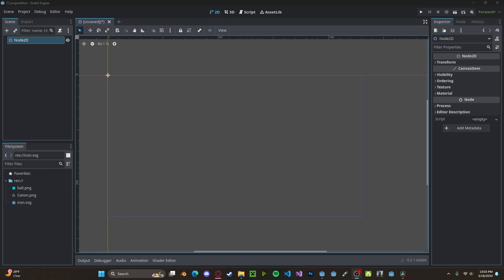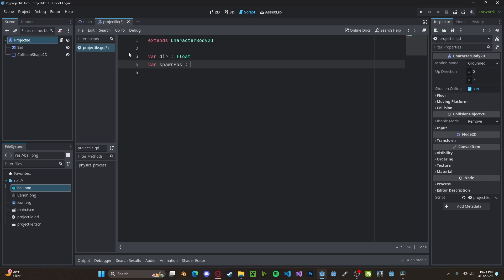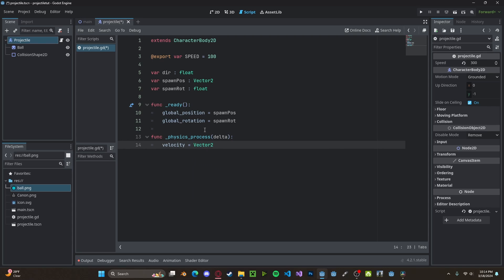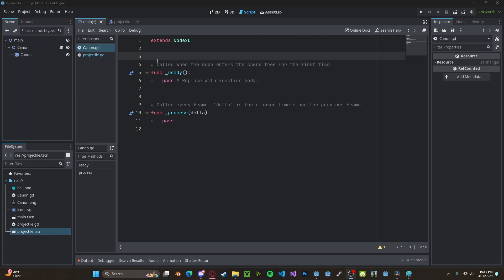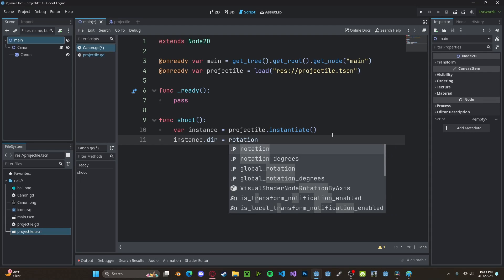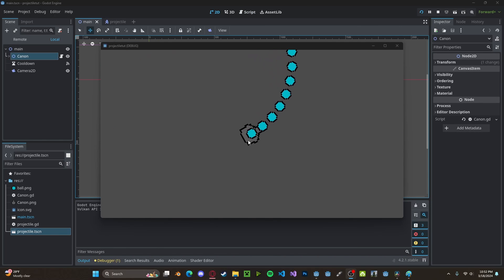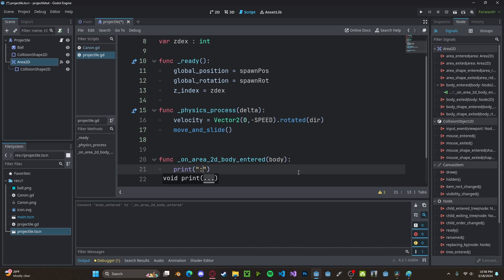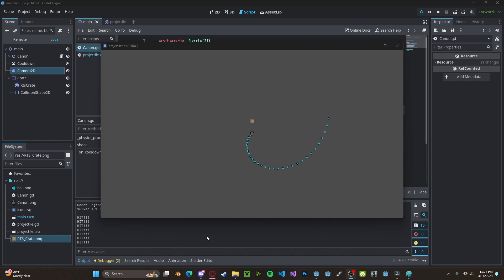Godot 4 Projectiles Tutorial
Quick tutorial on how to make projectiles in Godot 4!!!